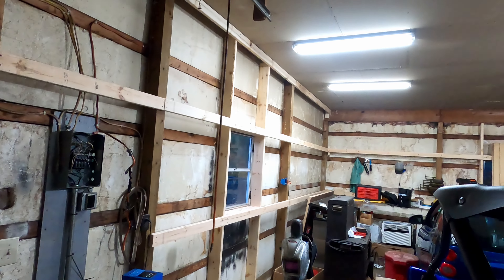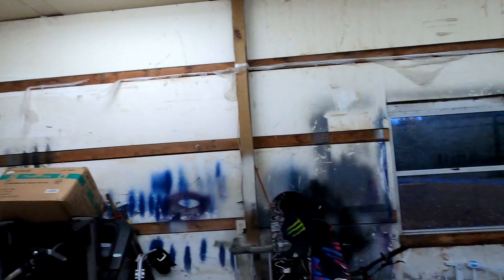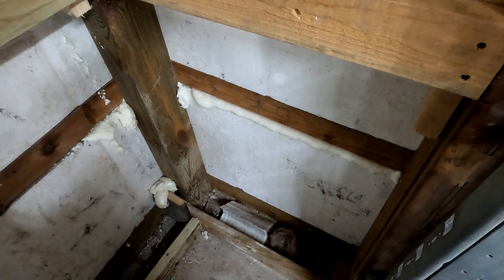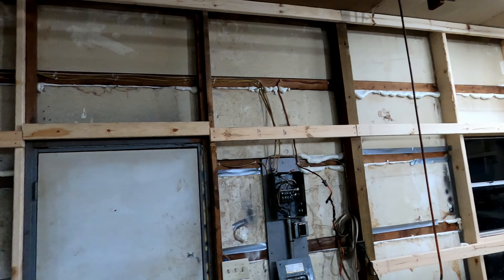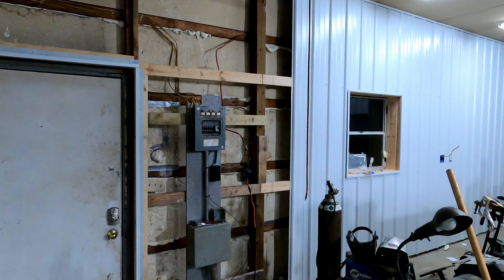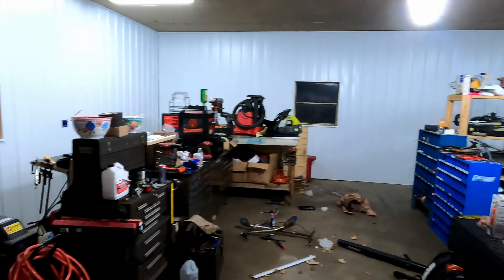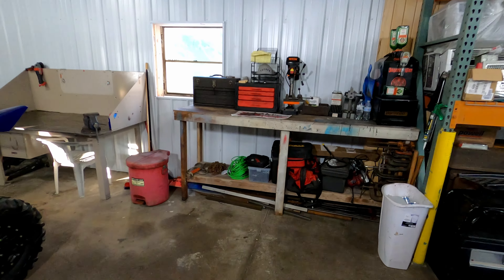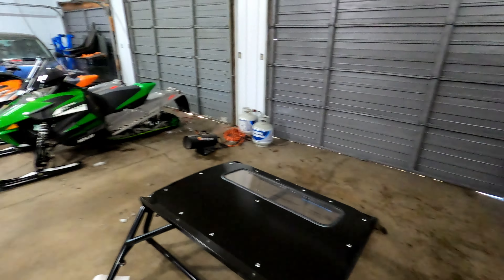SHOP UPDATE AND CRAZY UNEXPECTED FIND!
In this video I show some quick clips throughout the remodeling process of my shop/pole barn. During demolition I found something crazy and a bit concerning inside the walls.